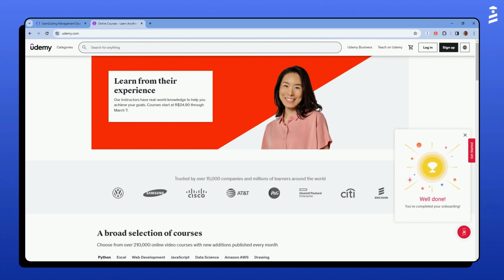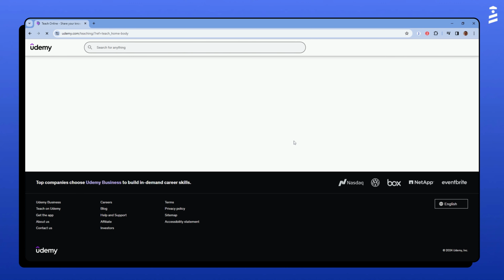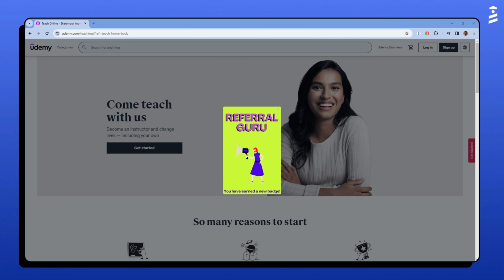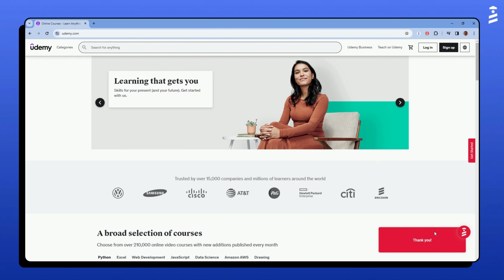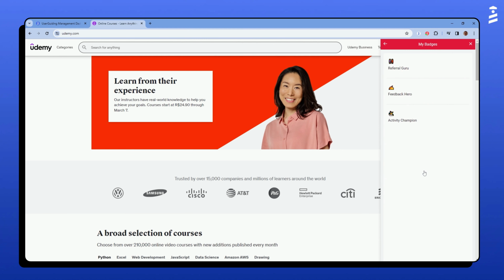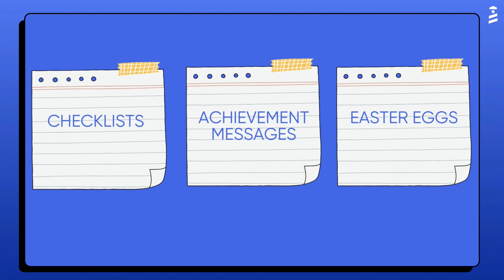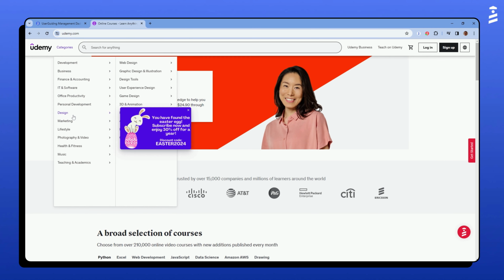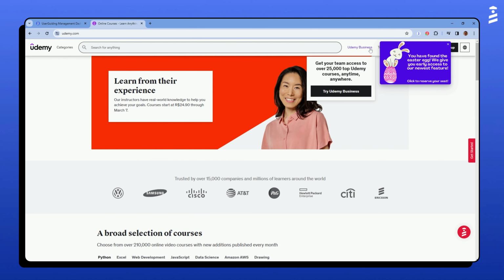UserGuiding Use Cases - How to Gamify Your Users Experience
In this video, Felipe from our support team explains how you can use UserGuiding to gamify your product's experience. These gamification methods include many different methods and UX elements, but the top strategies are using checklists, achievement messages, and easter eggs. Join us as we show cool examples for each!

00:00 - Intro
00:25 - Checklists
00:56 - Achievement Messages
01:34 - Easter Eggs
01:55 - Outro